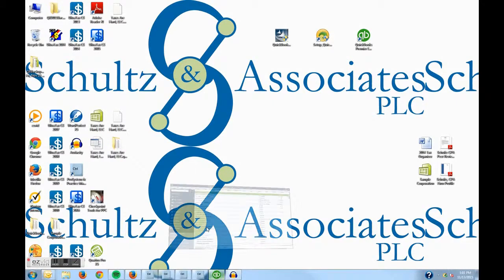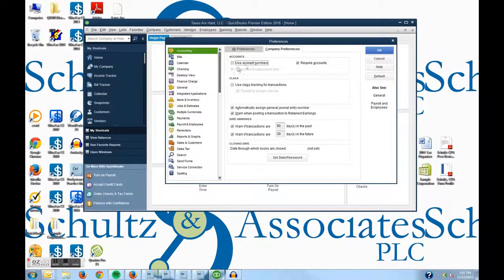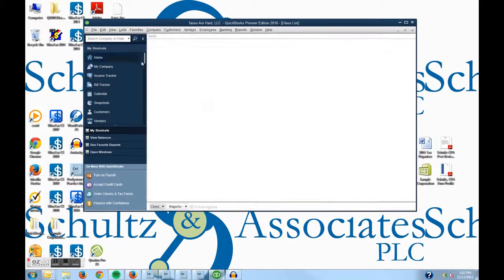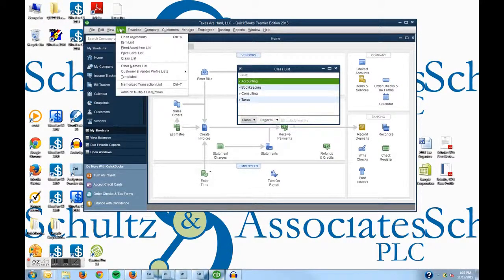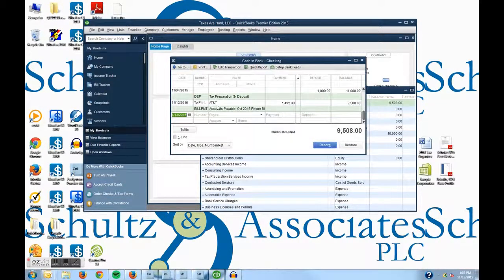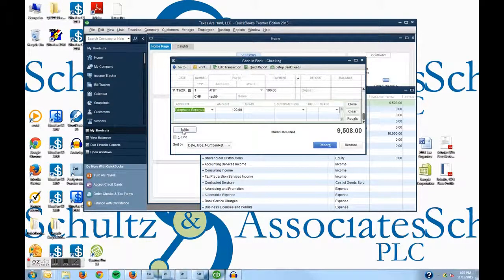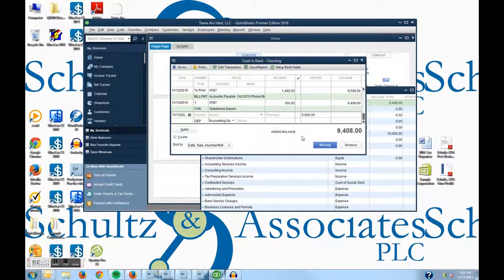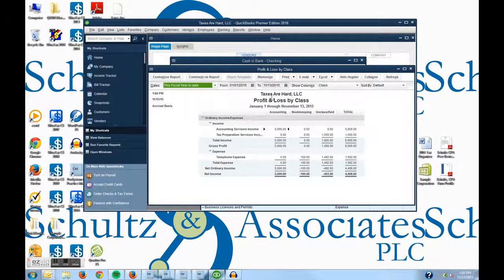QuickBooks Pro 2016 Help with Class Tracking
Using QuickBooks Pro 2016 to set up Class tracking.